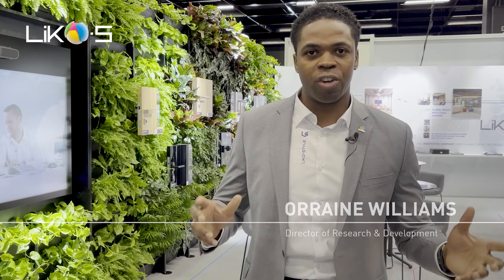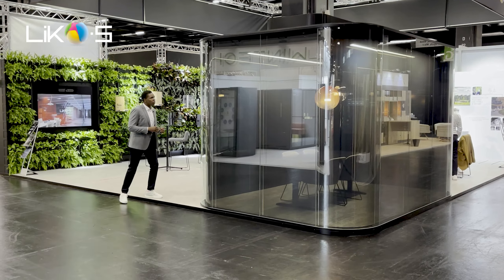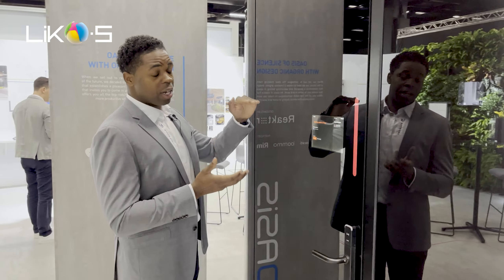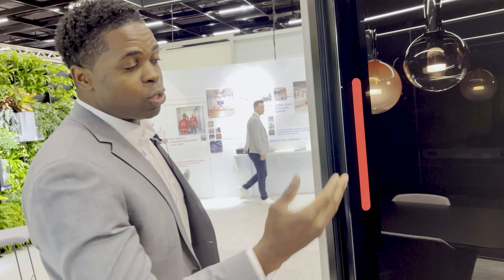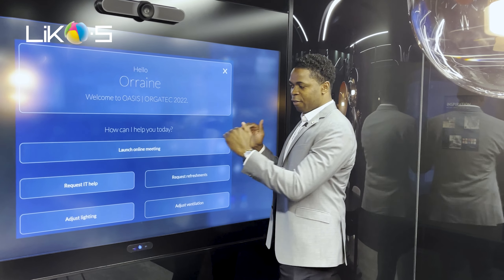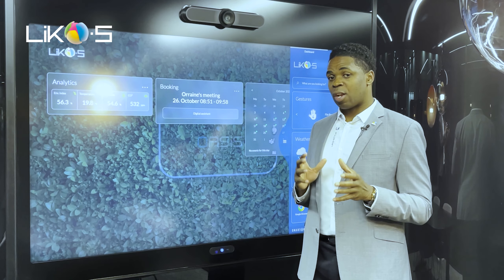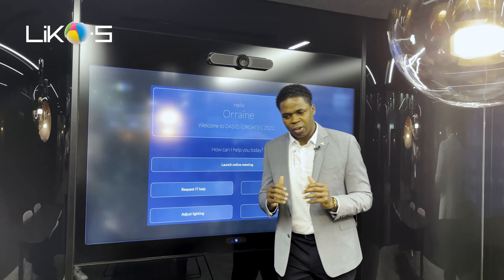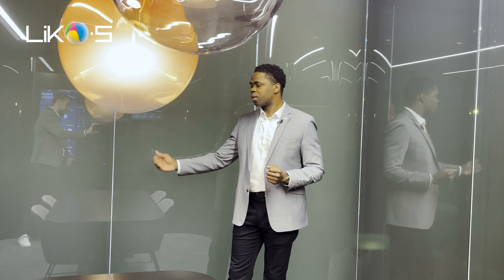LIKO-S OASIS® | First official walkthrough with R&D Director Orraine Williams from ORGATEC 2022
LIKO-S OASIS has so far successfully exceeded all our expectations. We are very pleased with the wave of interest that our concept of a truly beneficial meeting room has generated and if you want to experience it for yourself, stop by and meet us at Orgatec (Hall 10.1 - Exhibit G-061)